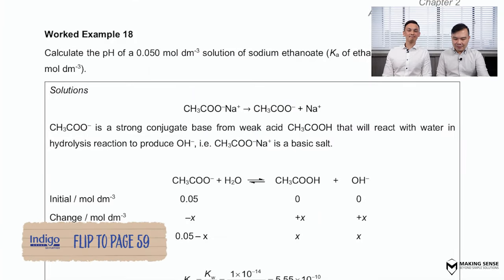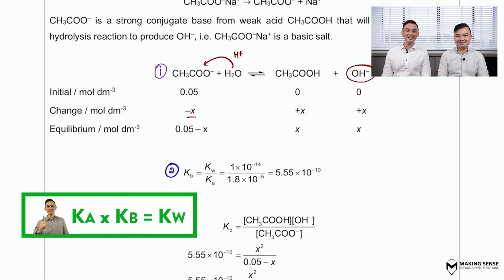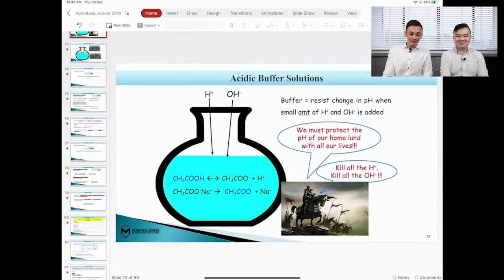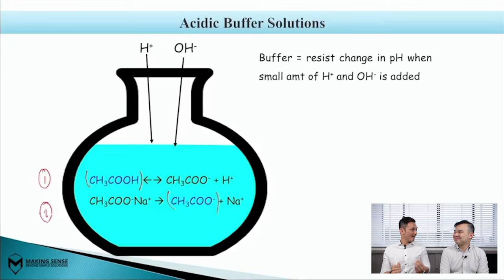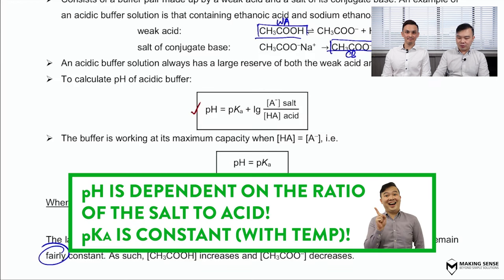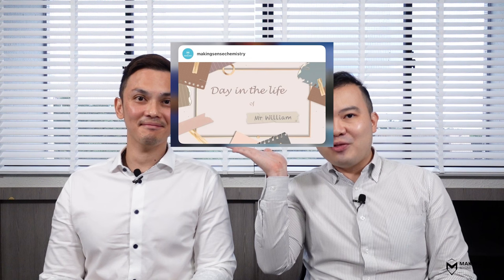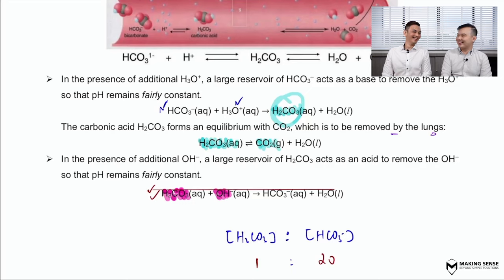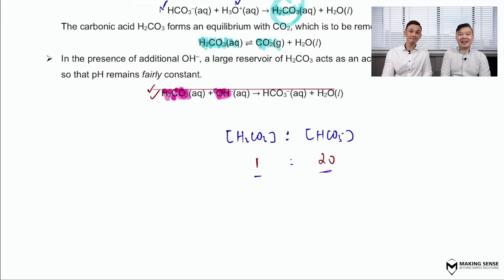Acids and Bases | Buffer Solutions | A Level H2 Chem | Making Sense Chem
In today's video, we will be covering buffer solutions.

0:00 introduction
0:18 Calculating pH of a salt
3:53 What is a buffer solution?
8:10 Calculating the pH of an acidic buffer
9:55 Human blood buffer
14:15 Magic of the day
16:27 Conclusion

Recap!!
1. Salt hydrolysis
2. Buffer solutions

1. Salt hydrolysis:
*salts dissociating in water is always reversible*

Step 1: Is the salt acidic/basic?
Follow the strong reagent:
Strong base + weak acid = basic salt
Strong acid + weak base = acidic salt

Step 2: Write out the equation that represents the salt hydrolysis reaction.

Step 3: Calculating pH of salt solutions
- ICE table
- Using Ka/Kb values to solve for unknown x
- Calculate pH using formula
- SHORTCUT ⇒ using Ka/Kb and [salts]

2. Buffer solutions:

Role is to resist pH changes when small amounts of acid/base is added to the solution by reacting with them.

Buffer solution equations use a full arrow.
Focus on major species that reacts with acids/bases that enters the solutions.

Buffer MUST always contain SB + WA or SA + WB

Acid added ⇒ conjugate base reacts
Base added ⇒ weak acid reacts
MUST be written with a full arrow!!

Today’s lesson!!

In acidic buffer:
pH dependent om ratio or acid and conjugate.
pH = pKa + lg[A⁻]salt/[HA]acid

pH = pKa at maximum buffering capacity.

Our human blood is a buffer solution: H₂CO₃ (WA to buffer against OH⁻) + HCO₃⁻ (C. base to buffer against H⁺).

H₂CO₃ (aq) ⇋ CO₂ (g) + H₂O (l)
Large amount of carbon dioxide needs to be removed by the lungs hence we pant more when we exercise.

Looking for free chemistry resources? to view other learning resources (content videos + free resources).